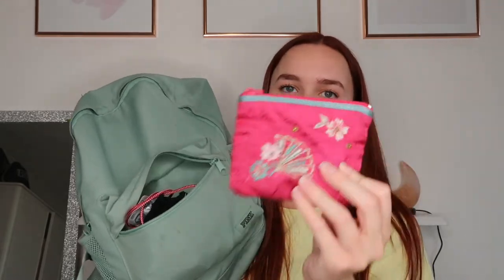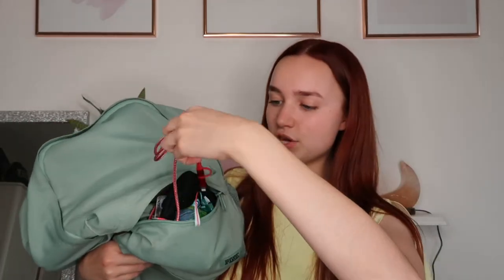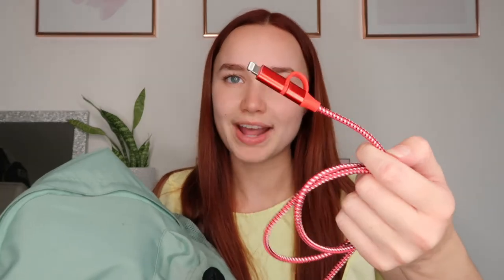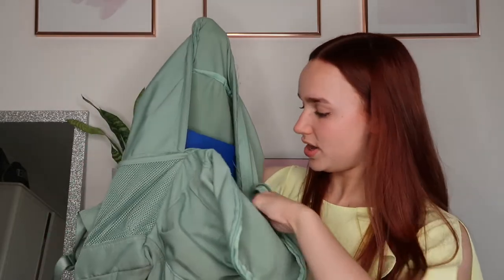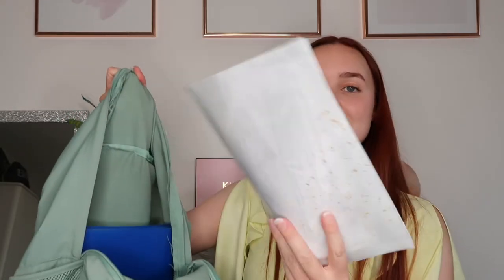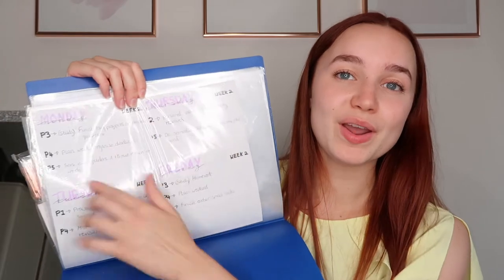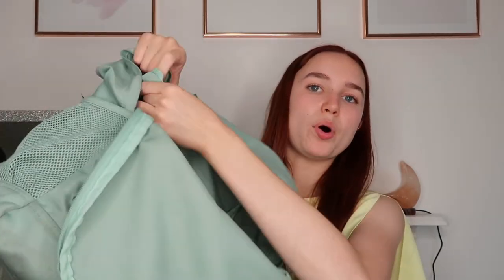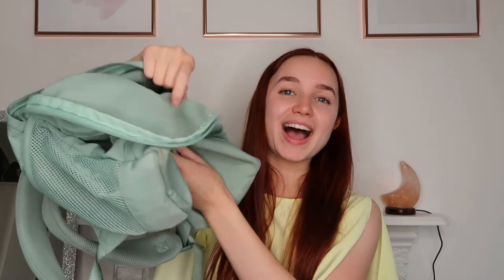What’s in my school bag at the END of the year…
What’s in my school bag at the end of the the year (Year 13/senior year/upper sixth form)

✩ EDITING ✩
Capcut, PocketVideo, PicsArt

Song: LiQWYD - We Got Something

1794 (thank youuu)

Comment ‘🎒’ if you read this